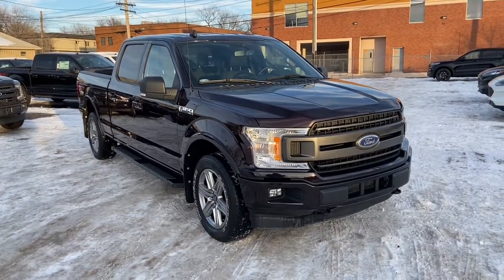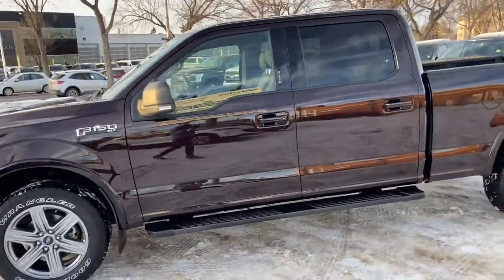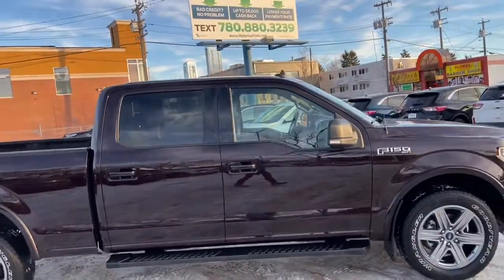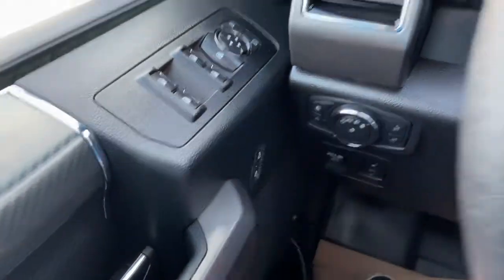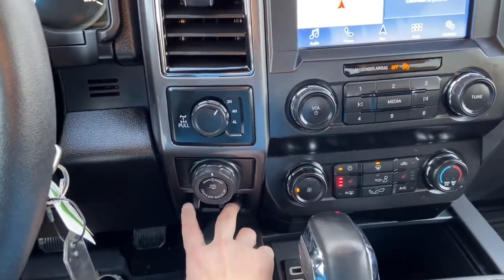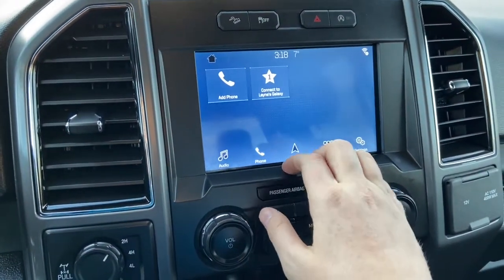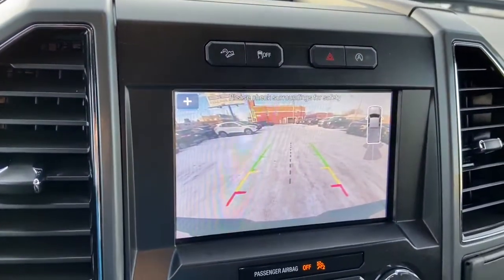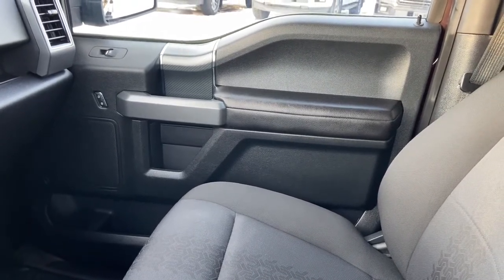2019 Ford F-150 XLT | Waterloo Ford Lincoln